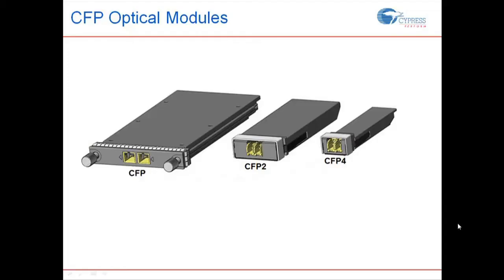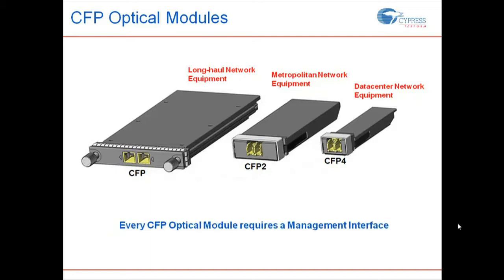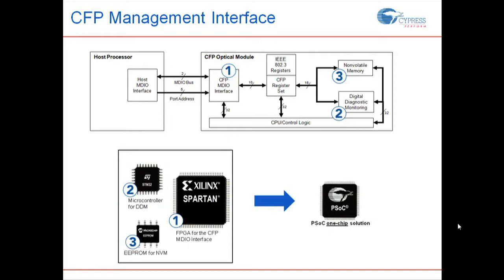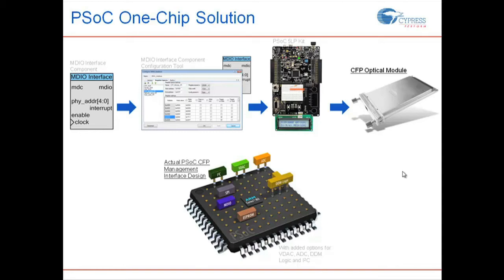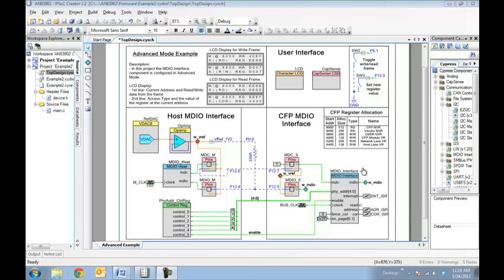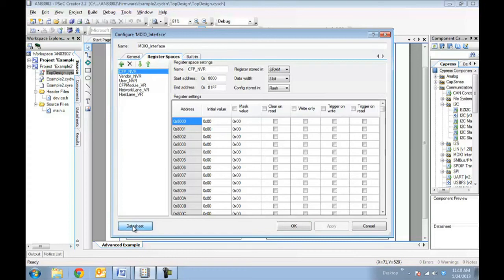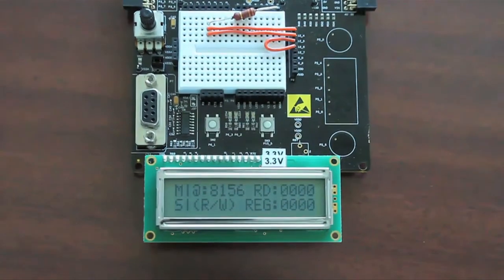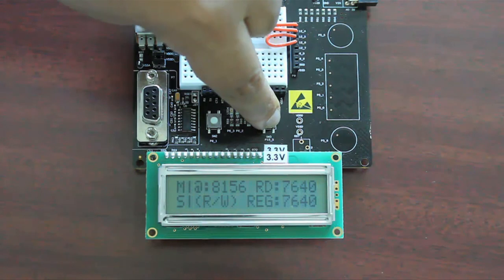PSoC Solution for CFP Optical Module Management Interface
This video introduces the PSoC Solution for CFP Optical Module Management Interface -- a one-chip, compact, customizable Management Interface solution for CFP Optical Modules. PSoC Creator Component for MDIO Interface guarantees timing for the CFP MDIO Interface and makes is easy to configure the CFP Register Set. The EEPROM component provides a Nonvolatile memory to enable Nonvolatile Registers and the microcontroller in PSoC enables custom Digital Diagnostic Monitoring.